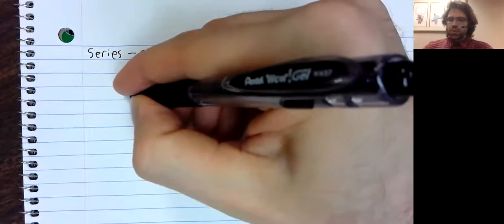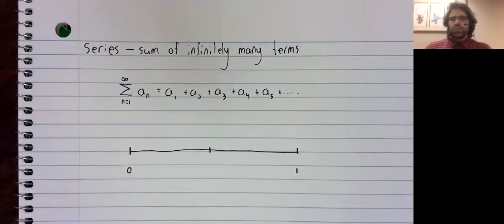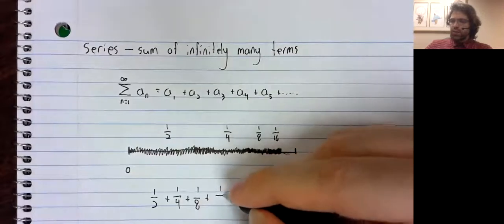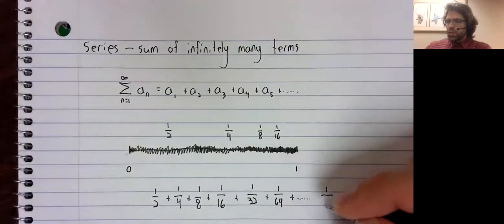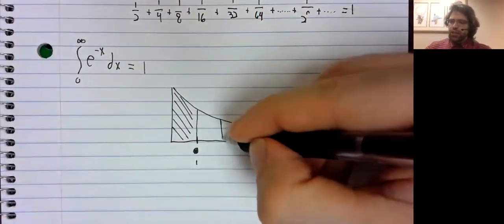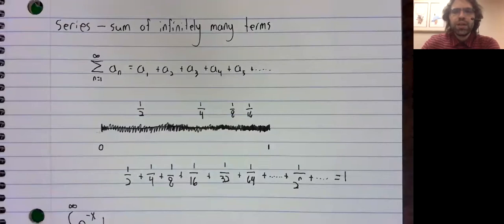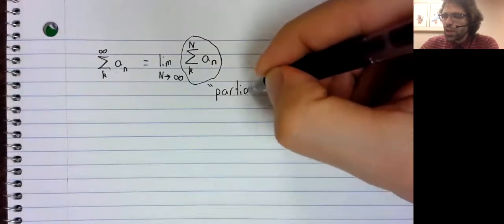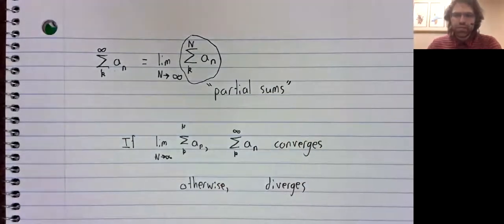1 Series and partial sums